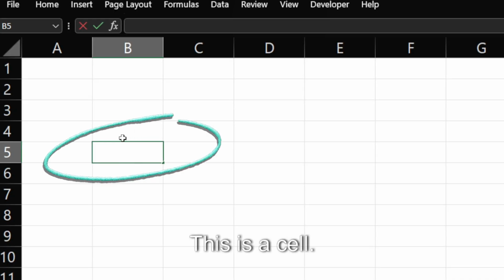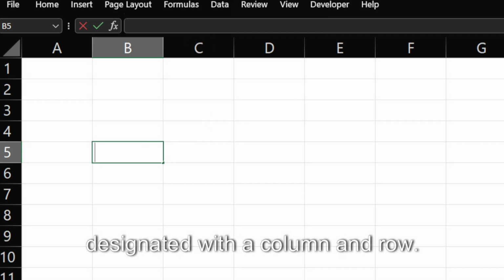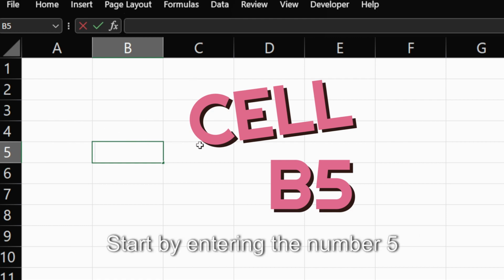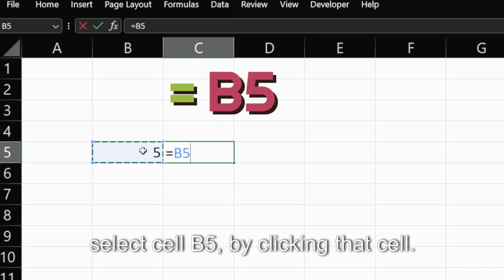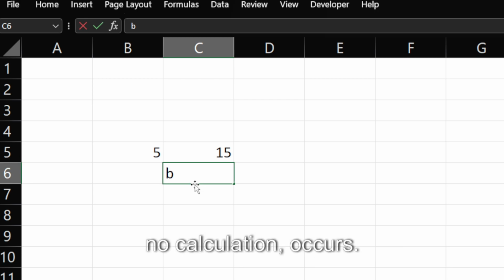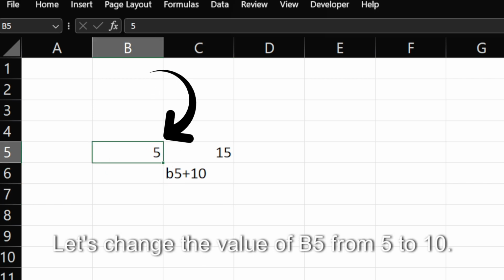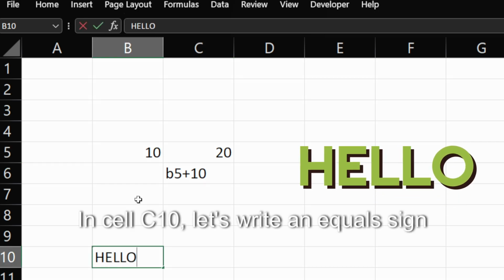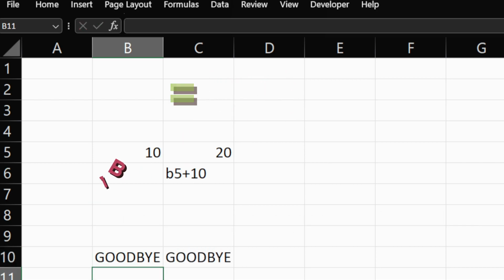Excel with Dom - Cells & Formulas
A basic tutorial on cells and functions.